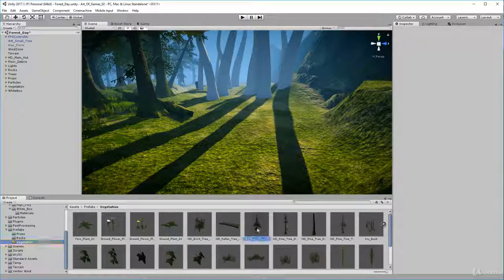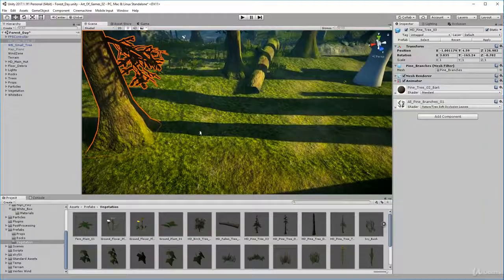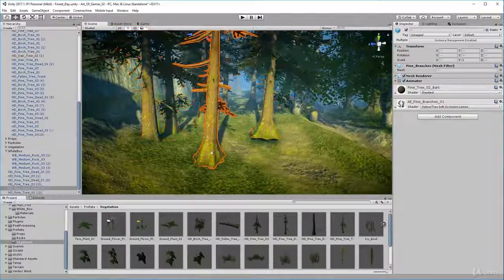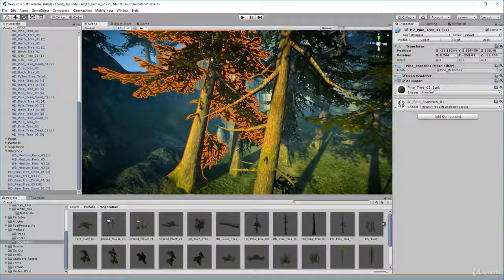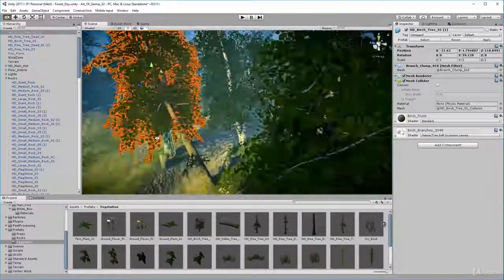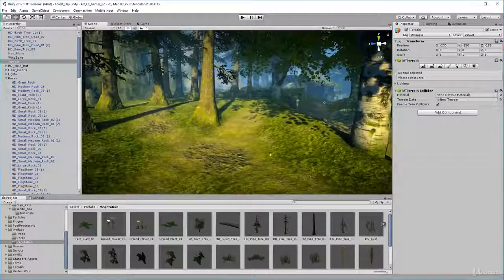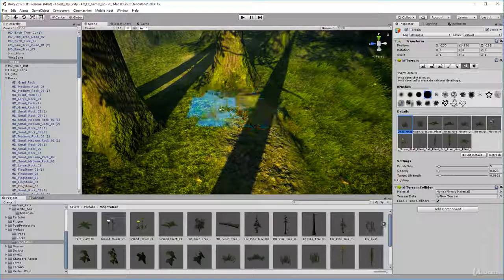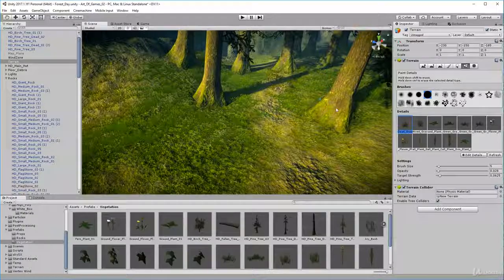3 Replacing the White Box Scene Population Part 1